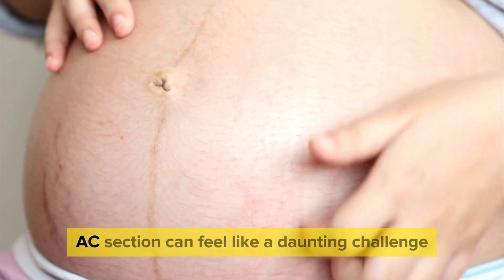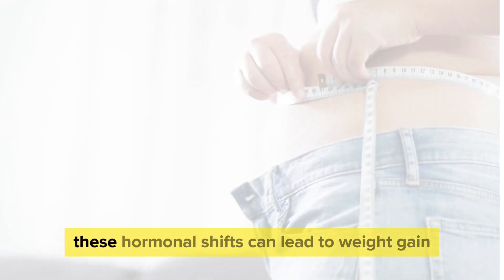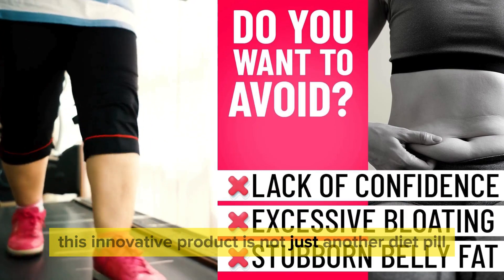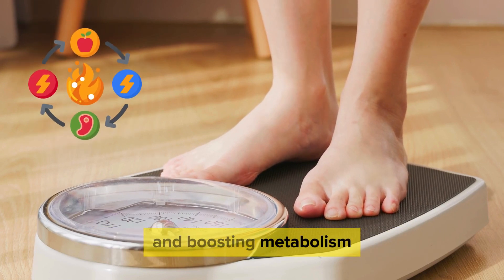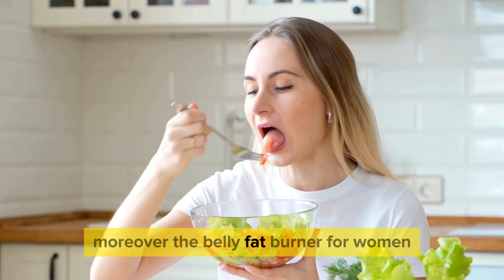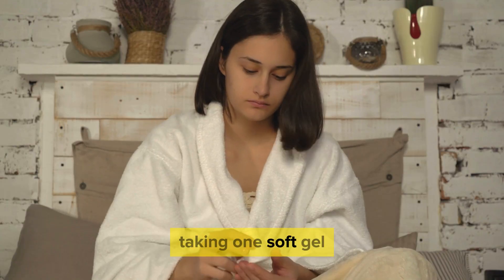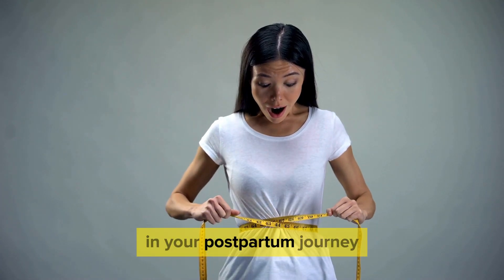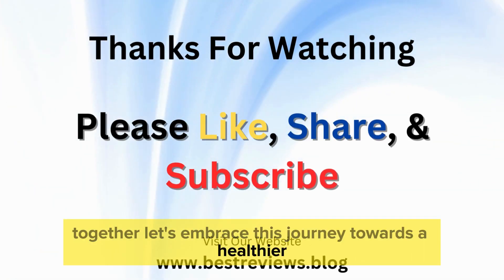🤰 Lose Belly Fat Post-C-Section: 🔥👗 Helix Heal's Weight Loss Secret!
Struggling to lose stubborn belly fat after a C-section? You're not alone! Join us as we explore the revolutionary "Belly Fat Burner for Women" by Helix Heal, a game-changer for new moms looking to slim down and feel great. 🌟

In this detailed video, we delve into why losing belly fat post-C-section is particularly challenging due to hormonal changes and recovery from surgery. But don't lose hope! We introduce you to a scientifically formulated solution that targets these issues head-on. 🧪

Helix Heal's "Belly Fat Burner for Women" is not just any weight loss supplement. It's a blend of high-quality, non-GMO CLA (Conjugated Linoleic Acid) from safflower oil, designed specifically to fight postpartum belly fat, reduce bloating, and suppress appetite—all while being keto-friendly and safe for your new lifestyle. 🌱

Learn how this softgel diet pill can integrate seamlessly into your daily routine, providing the support you need to regain control over your body after a C-section. From reducing hormonal weight gain to boosting your metabolism, we cover it all. Plus, get professional tips on how to maximize its benefits alongside a sensible diet and exercise plan. 📈

Whether you're just starting your postpartum weight loss journey or looking for that extra edge to achieve your goals, this video is for you. Let's embrace this journey together, step by step, towards a healthier, happier you. 💖